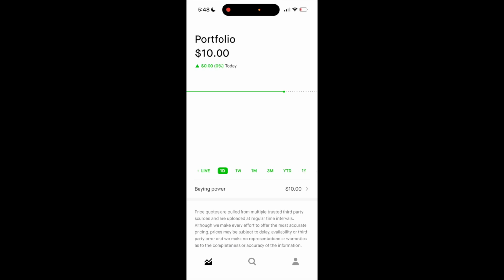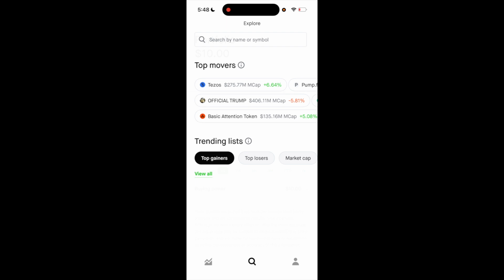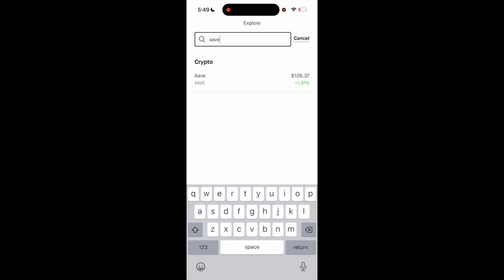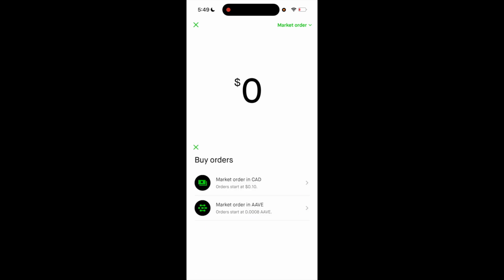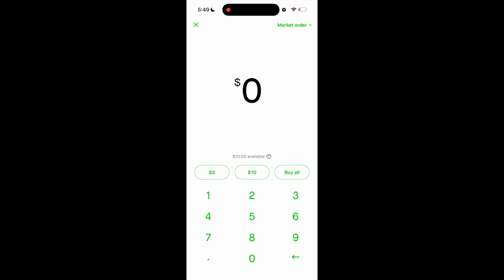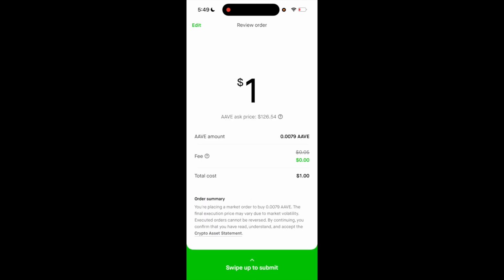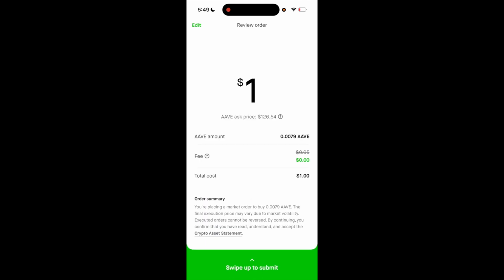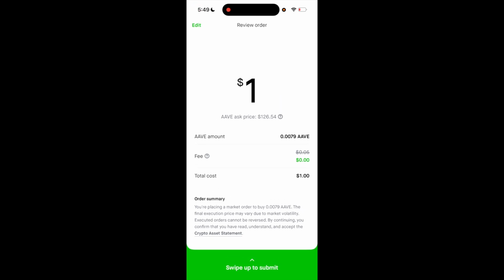How To Buy Aave Crypto In Canada On Robinhood | Step By Step Guide - Robinhood Tutorial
Learn how to buy Aave crypto in Canada on Robinhood with this easy step-by-step Robinhood tutorial. If you're a Canadian looking to invest in Aave (AAVE) using Robinhood, this guide explains how to check whether Robinhood Crypto is available for your account and whether Aave is supported for trading. Because Robinhood's cryptocurrency services depend on regional availability, account eligibility, supported assets, and local regulations, Canadian users should first confirm whether crypto trading and Aave trading are available before trying to place an order.

In this Robinhood tutorial, you'll learn exactly how to log in to your Robinhood account, complete any required identity verification, navigate to the Crypto section, and search for Aave (AAVE). You'll also learn how to check whether AAVE is available in your region, fund your account using a supported deposit method if eligible, review the live Aave price, choose an order type, enter the amount you want to invest, confirm your purchase, and verify that AAVE has been added to your crypto portfolio.

Buying Aave on Robinhood in Canada is useful for beginner investors, long-term crypto holders, and traders who want a simple way to access digital assets where supported. Whether you're adding AAVE to a diversified cryptocurrency portfolio, exploring decentralized finance projects beyond Bitcoin and Ethereum, or learning how cryptocurrency investing works, Robinhood provides tools such as price charts, watchlists, portfolio tracking, recurring investments where available, and account security features to help manage your investment.

In this step-by-step guide, you'll learn how to buy Aave crypto in Canada on Robinhood, how to check whether Robinhood Crypto is supported in your region, how to confirm whether AAVE is available for trading, and how to monitor your Aave holdings after purchasing. You'll also learn tips for understanding cryptocurrency volatility, reviewing trading fees and spreads, securing your account with two-factor authentication, checking deposit options, and building a responsible long-term crypto investment strategy.